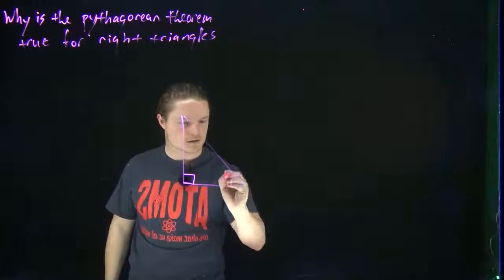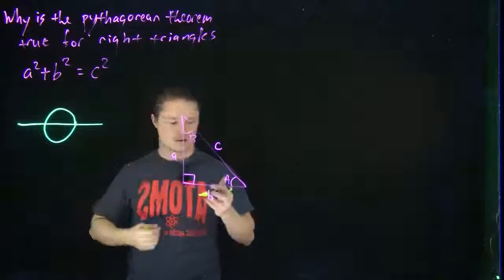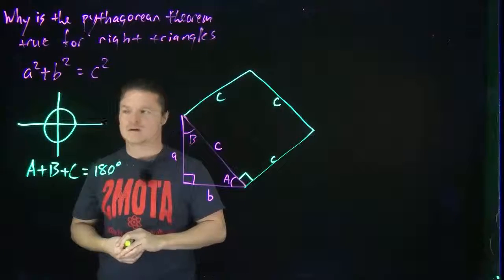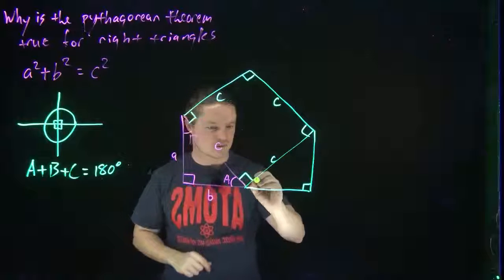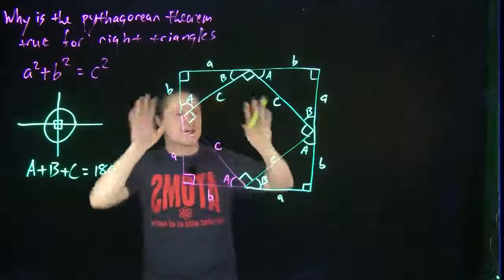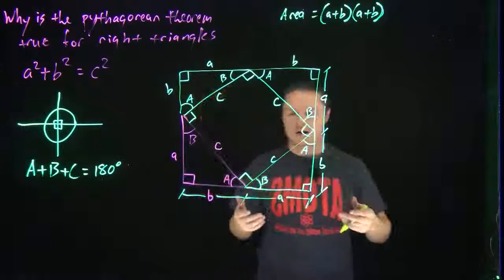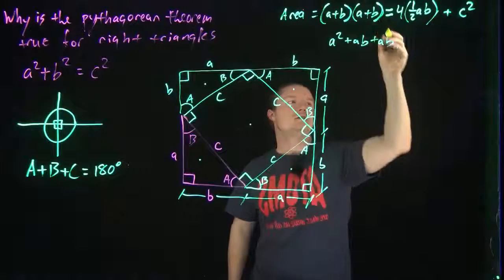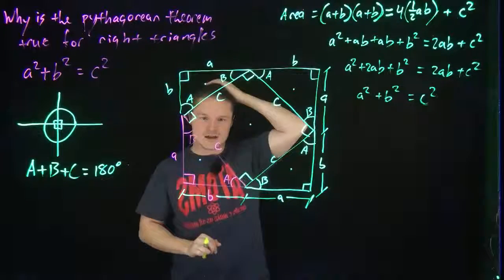Josiah Mount's Learning Glass Video - Pythagorean Theory